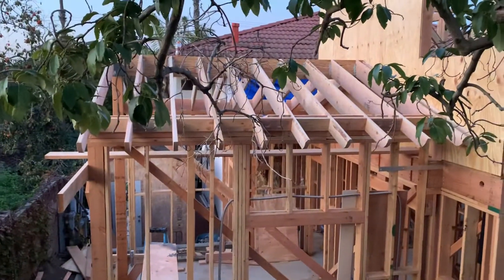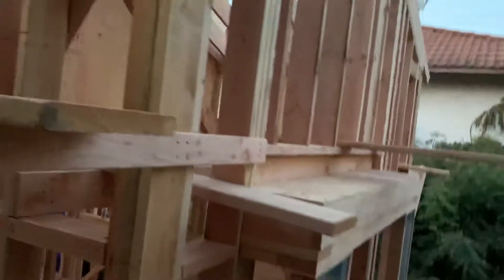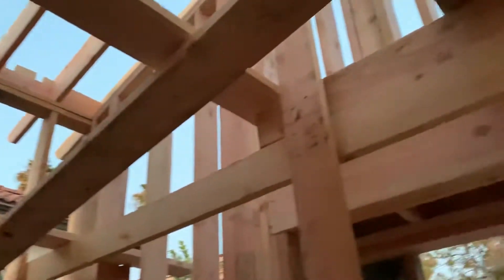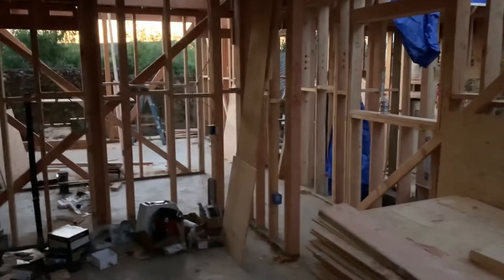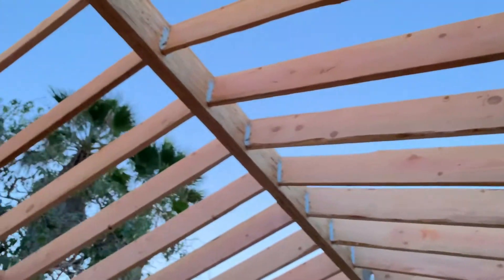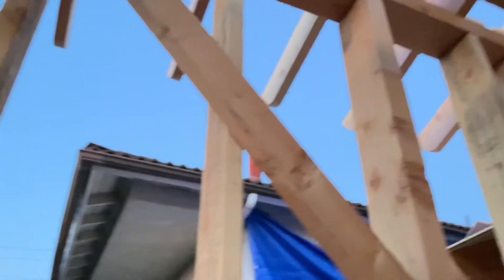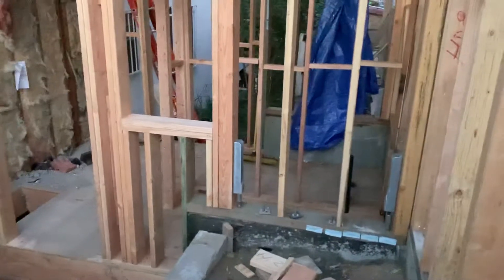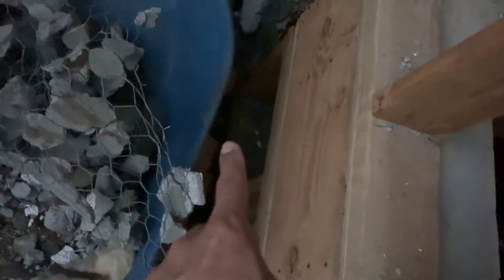Accessory Dwelling Unit Build Framing Day 10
Roof framing for Master Bedroom and Living room.